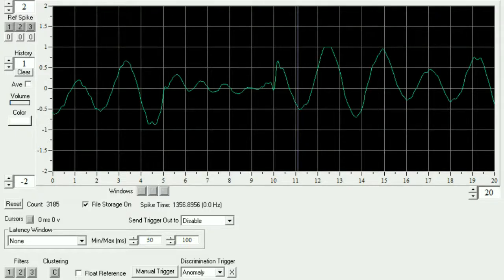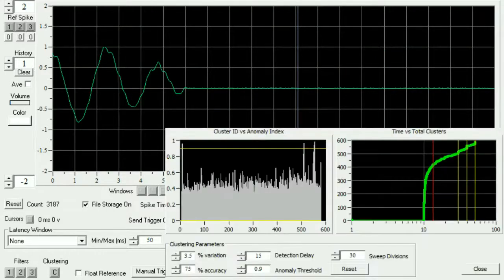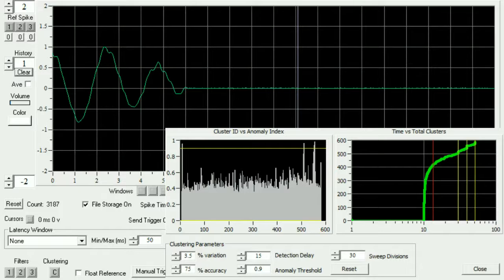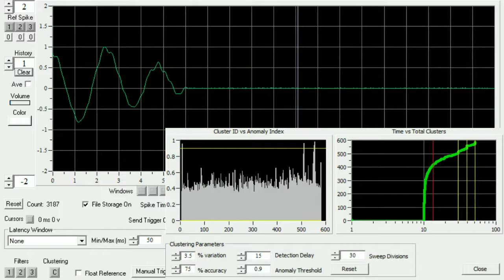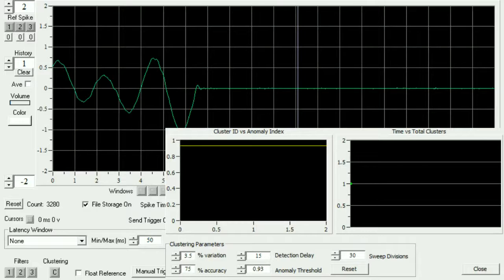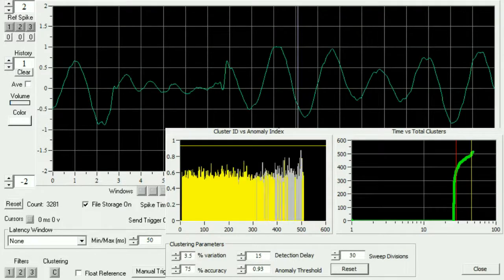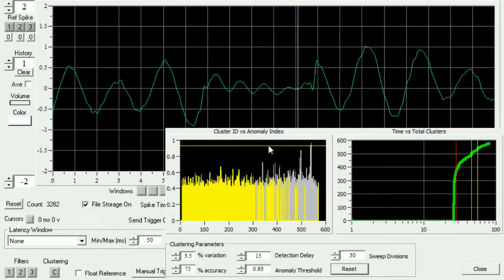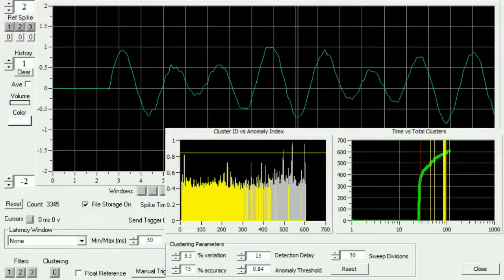NanoAD Demo Machine Learning based Oscilloscope T